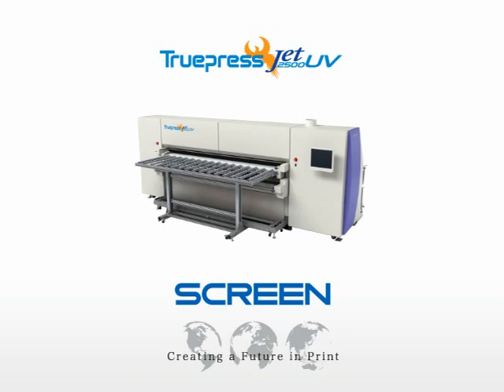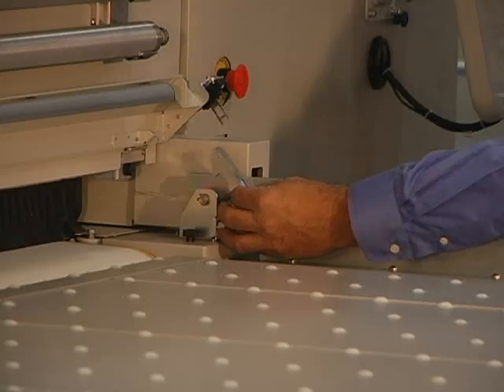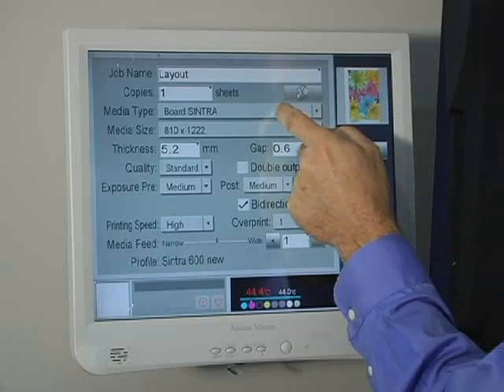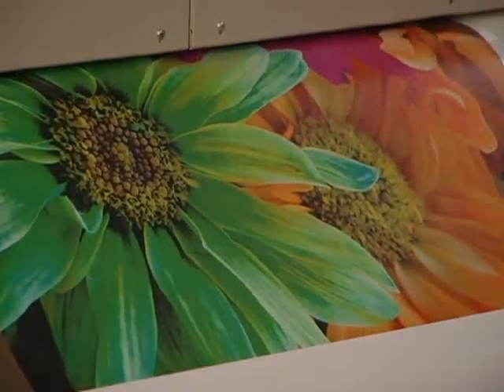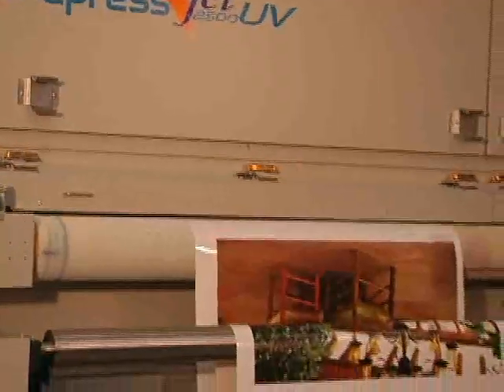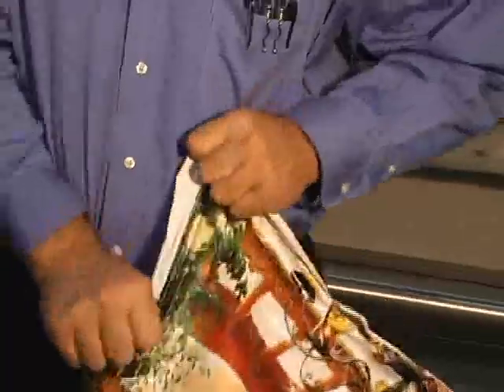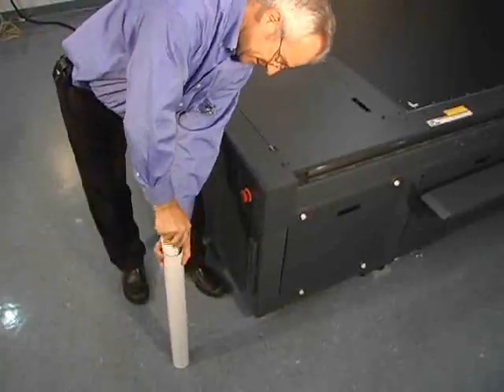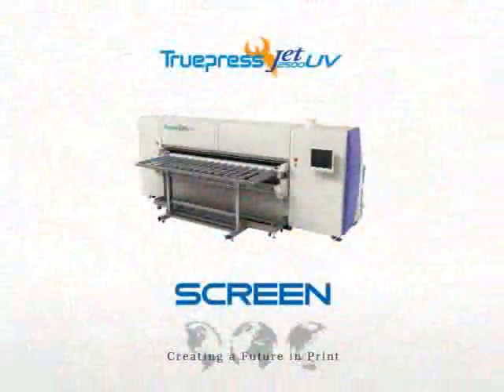See The Durability of The Truepress Jet2500UV Printer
The durability of ink and paper on Screen USA's leading printer.